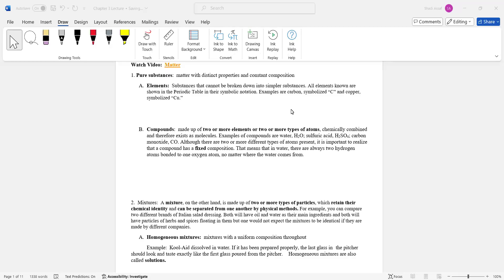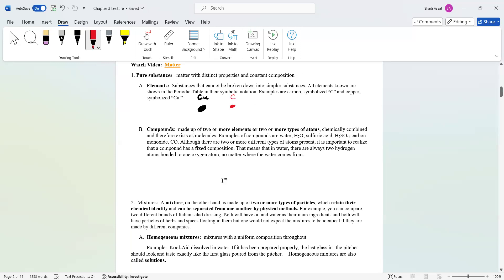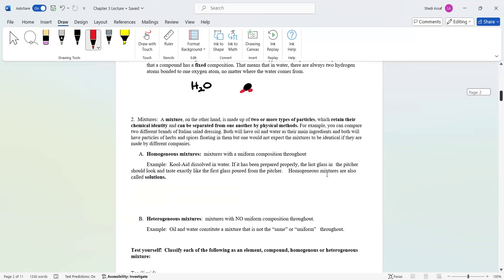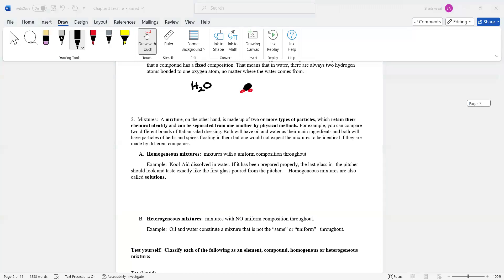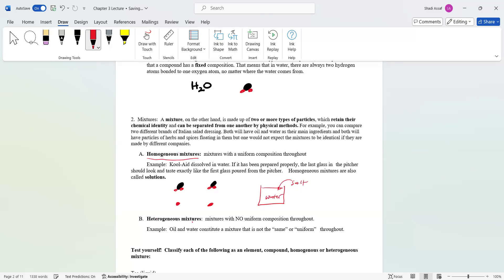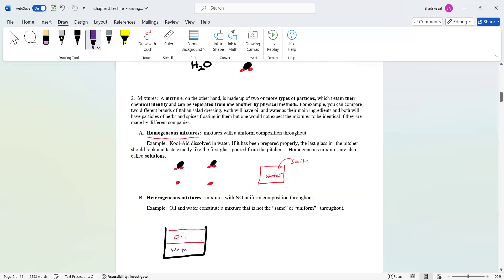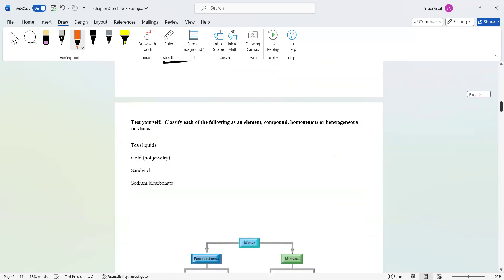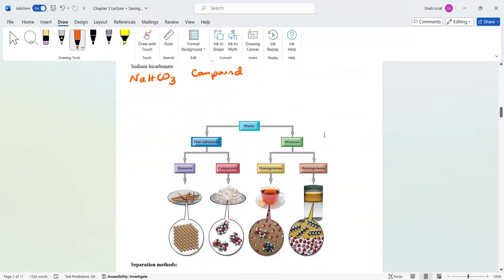Classification of Matter